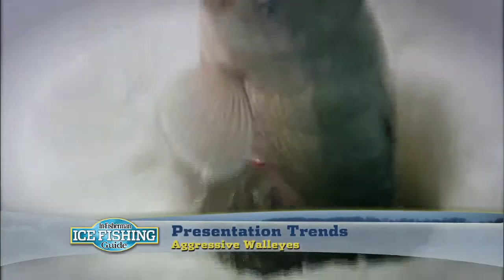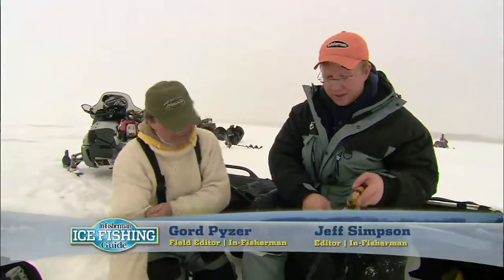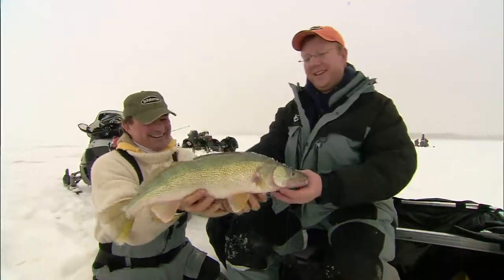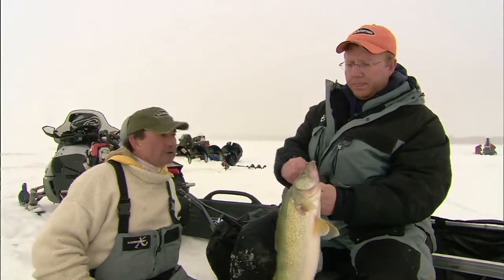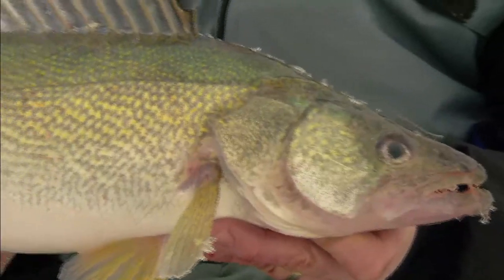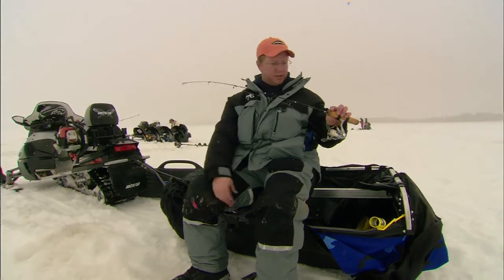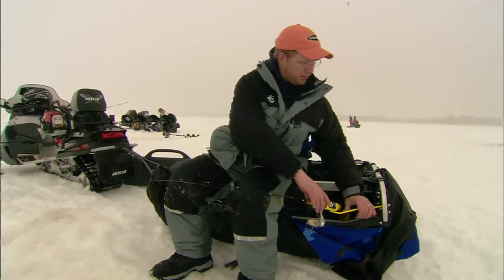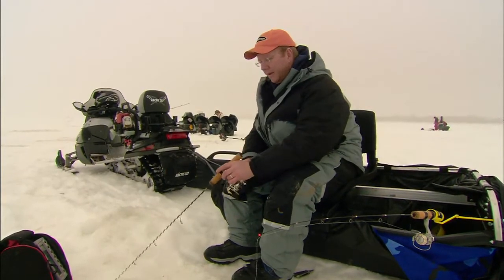IG Show 8 Aggressive Walleyes 2 0